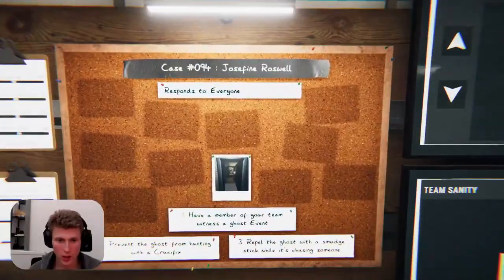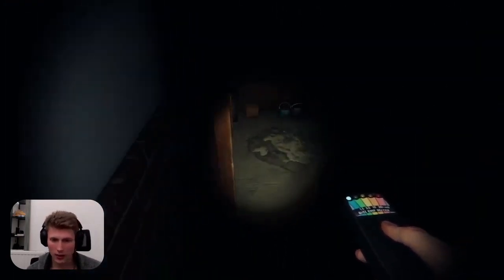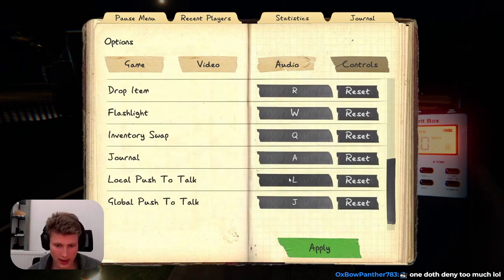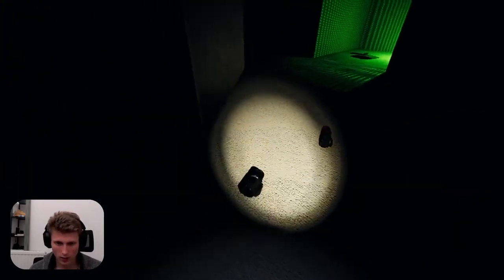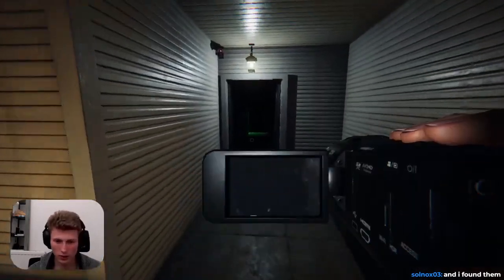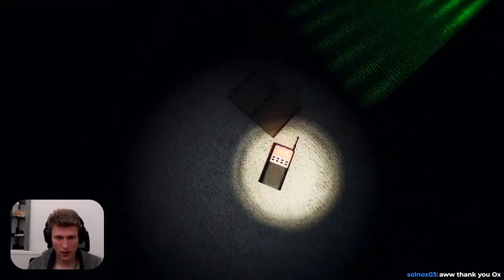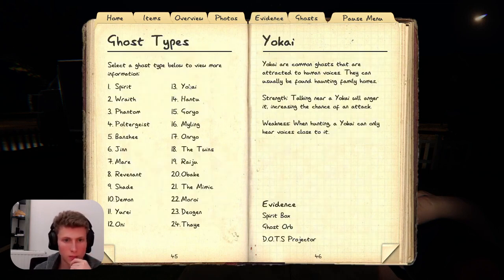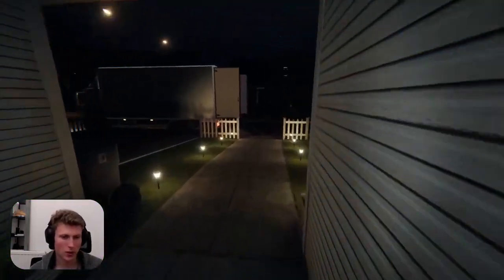Phas Solo Run NO Equipmonk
Join For Free Head...pats - Discord: 95% . 143/150

Welcome to Mer gaMERs. Expect imMERsion and hopefully huMER. Have a MERry day and enjoy the video!＼(^o^)

Latest Discord Member (My Hero): sandu0568_10230♯0

108 Views - Feb 3, 2024

ㅤ